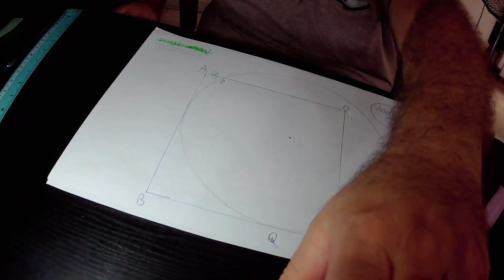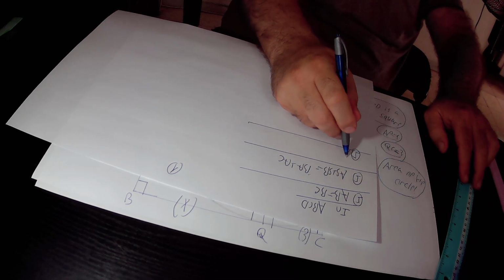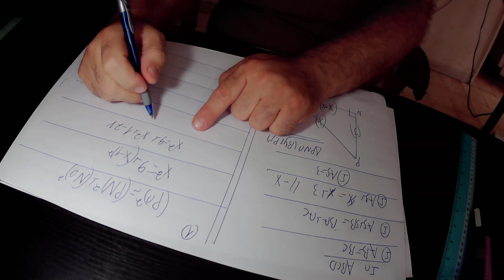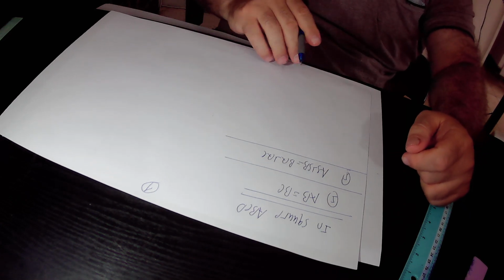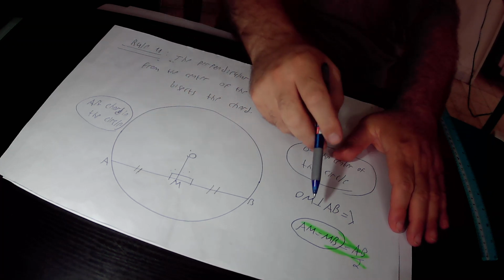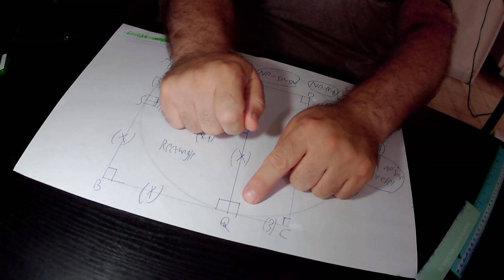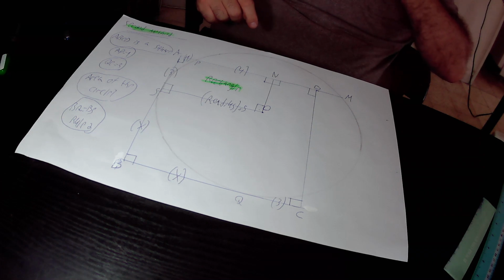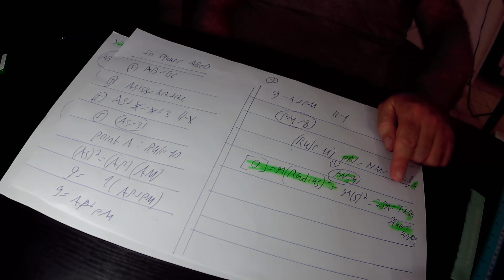Hungary Math Olympiad | How to find the area of the circle -TWO METHODS